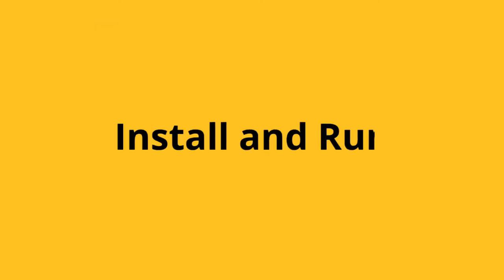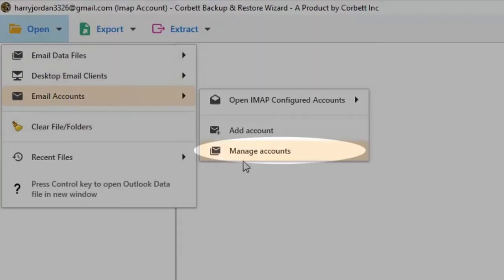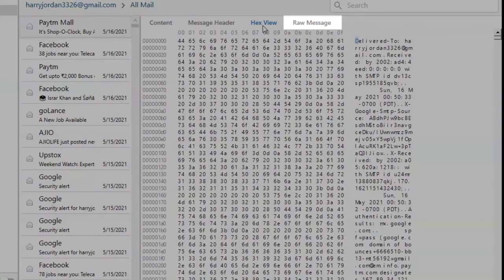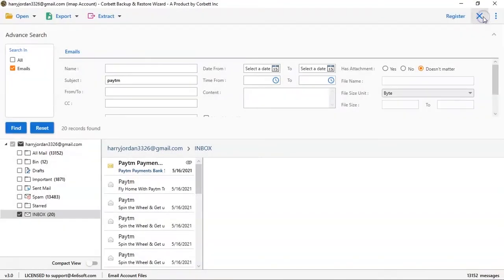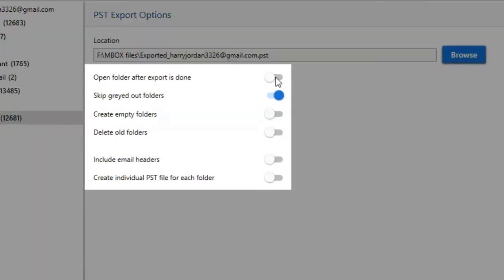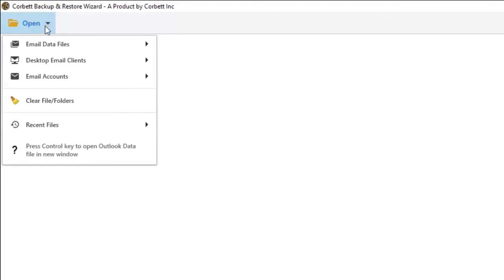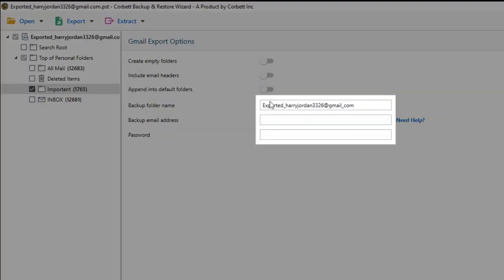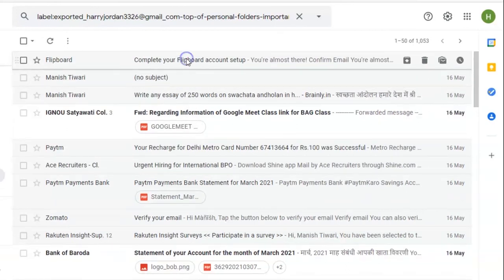Email Backup Software to Backup Emails From Any Account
Looking for an easy way to backup all your emails? Email Backup Software is a desktop tool that lets you save emails from Gmail, Yahoo, Outlook, Office 365, AOL or any IMAP account on your computer. You can save them as PST, EML, MBOX, PDF, HTML, vCard or CSV files. Just install the tool, sign in with your email, pick a format and click Start Backup.

Corbett Email Backup Software works with 100+ email clients. It keeps every attachment, folder, sender info and the read or unread status exactly as it is in your mailbox. If you want to keep your emails safe for years, move them to a new account or just have a copy on a hard drive, this is the simplest way to do it.

📋 How to Backup Emails Step by Step:
1. Install and open Corbett Email Backup Software
2. Pick your email source like Gmail, Yahoo, Outlook, AOL or any IMAP account
3. Sign in using your email and password (use App Password if 2FA is on)
4. Choose folders or filter by date, subject or sender
5. Pick the output format you want: PST, EML, MBOX, PDF, HTML, vCard or CSV
6. Click Start Backup. Your emails will be saved on your computer with all attachments

⏱ Timestamps:
0:00 What is Email Backup Software
1:10 Why you need to backup your emails
2:30 Installing the tool
4:15 Backup process walkthrough
7:20 Restoring emails to another account
9:40 Verifying the backup file

✅ Key Features:
• Works with 100+ email clients including Gmail, Yahoo, Outlook, Office 365, AOL, Thunderbird and IMAP servers
• Saves emails as PST, EML, MBOX, PDF, HTML, vCard or CSV
• Keeps attachments, folder structure, metadata and read or unread status
• Restores backup files to any IMAP, Office 365 or Outlook account

❓ Frequently Asked Questions:

Q: How can I backup all my emails?
A: The easiest way is to use email backup software like Corbett. It connects to your email account over IMAP, downloads every message with attachments and saves everything in the format you choose on your computer.

Q: What is the best way to store emails for the long term?
A: Save them as PST or MBOX files on your local drive and keep one copy on an external drive. These two formats hold on to your folders, attachments and metadata for years and you can open them in Outlook, Thunderbird or any IMAP client.

Q: How do I backup my entire Gmail account?
A: Open Corbett Email Backup Software, sign in with your Gmail address and an App Password, pick the All Mail folder, choose PST or MBOX as the format and click Start Backup. The tool will pull every email and attachment in one go.

Q: Is there a free email backup software?
A: Yes. The full version removes that limit and adds batch processing along with date filters.